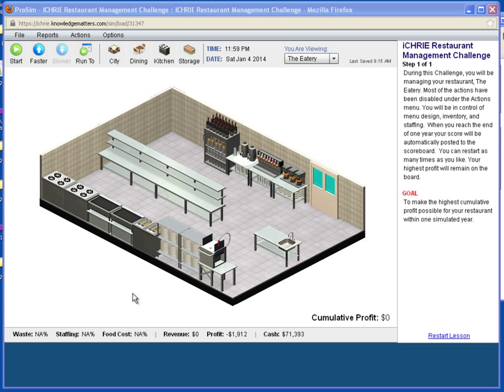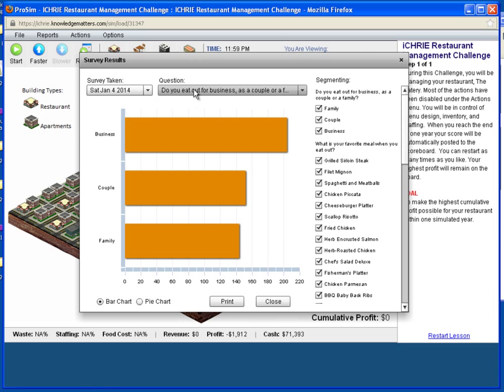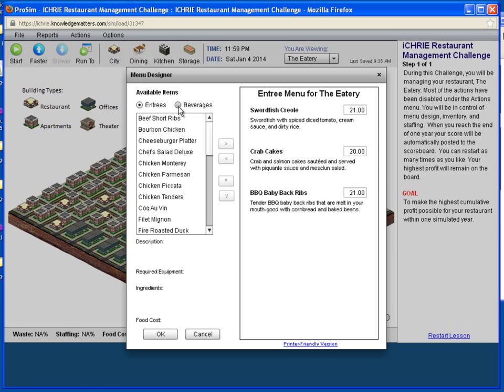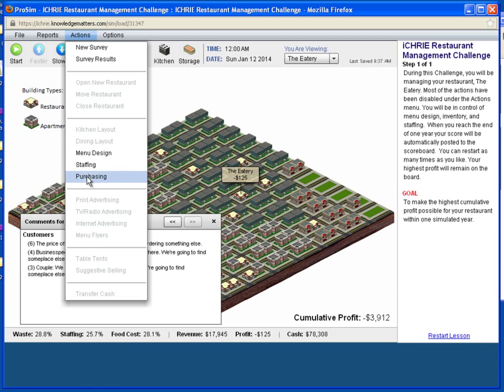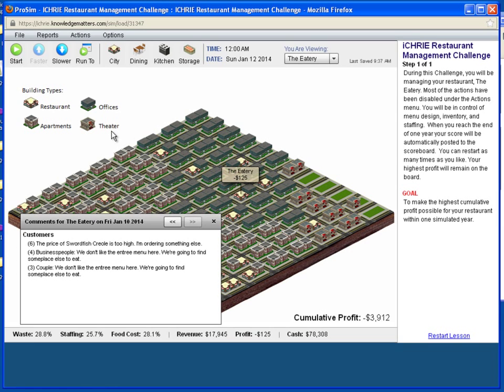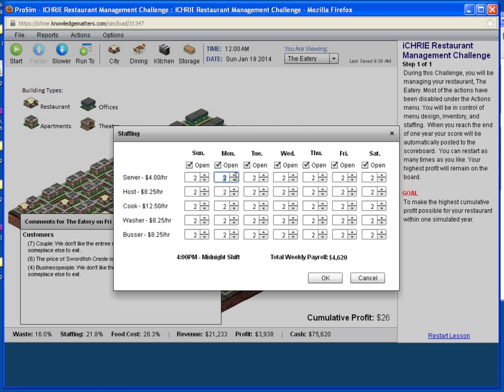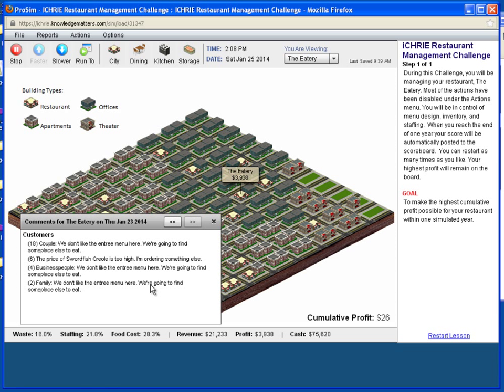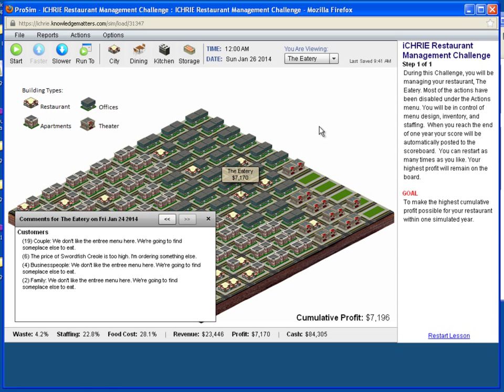The 2nd Annual iChrie Restaurant Management Challenge